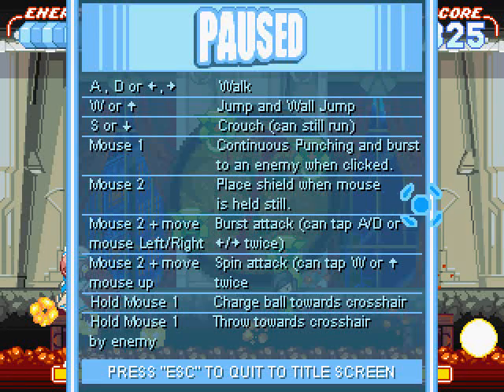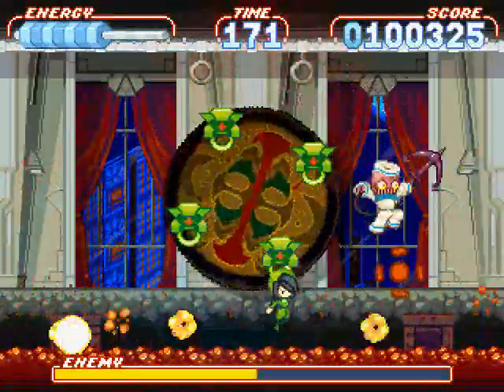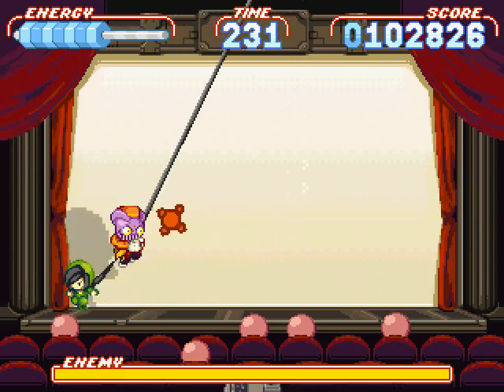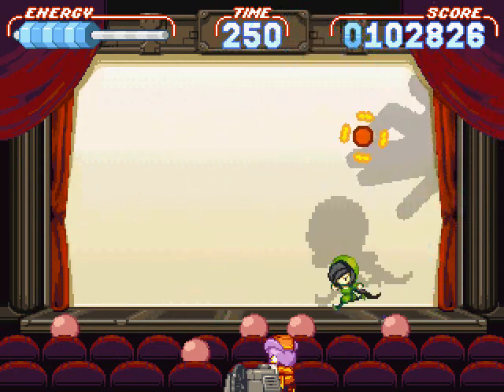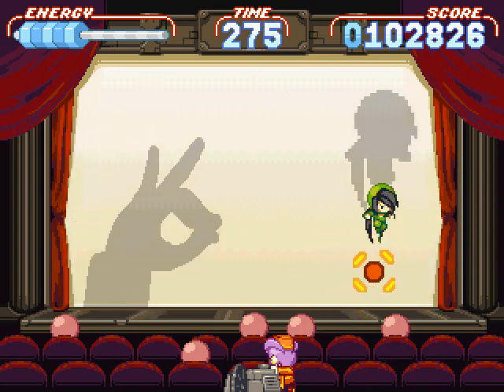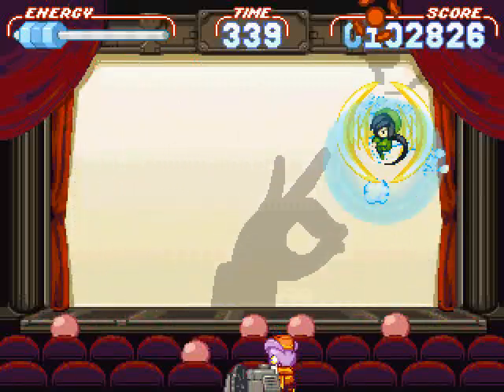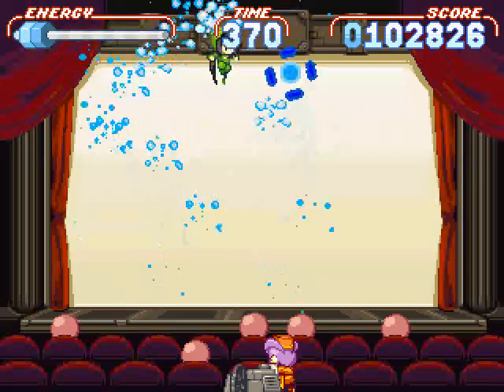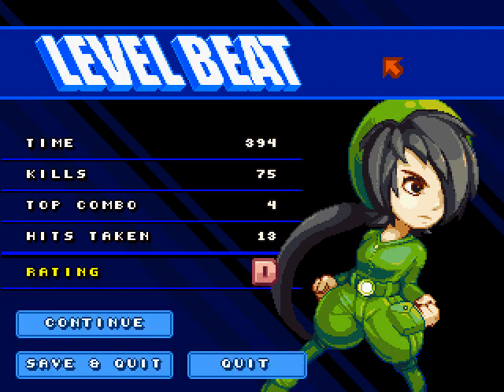Let's Play Noitu Love 2 [10] Shady Hanz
You tend to take damage when you don't know what you're doing.